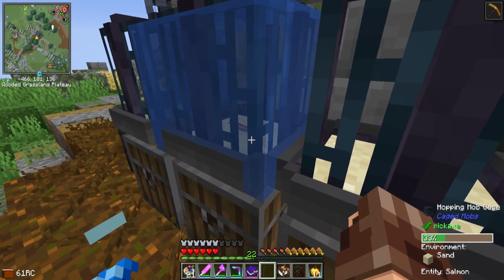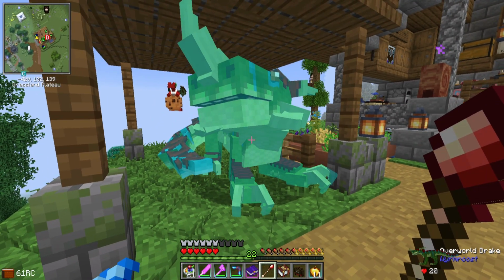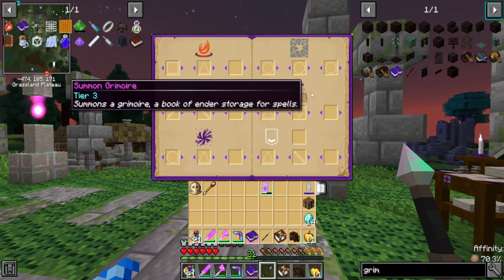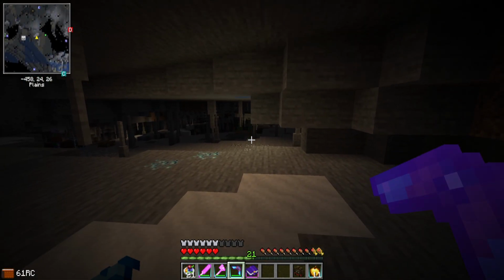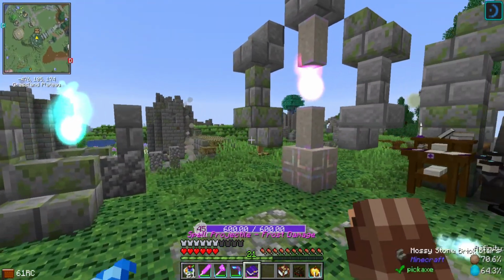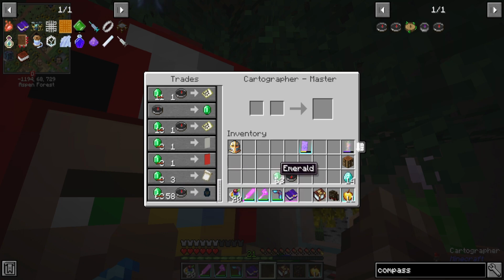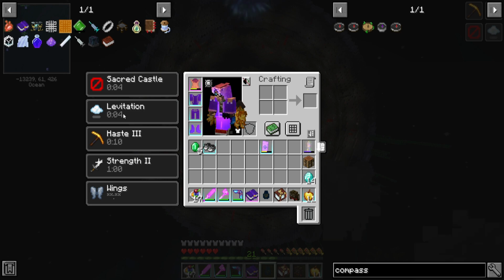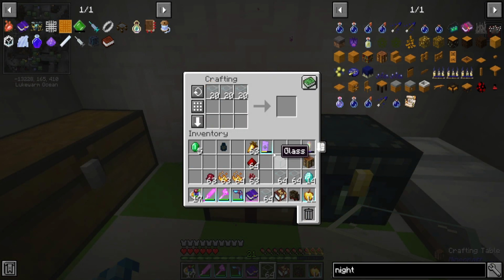11 Let's Play MMT! Castle in the Sky!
Welcome to the Magical Mischief Tour! I made this Minecraft (1.16.5) modpack with my community and I'll be playing it in a Let's Play series. I hope you enjoy it as much as I do. Want to play the pack too? Join the Tour!

NOTE: If you have information to add to what is in this video, put it in the comments below for others!

Minecraft 1.16.5, Magical Mischief Tour (MMT) version 1.0.2
Modpack made by Mischief of Mice and their community including kazahmaham, mad_gnome1, AranaiRa, Noobanidus, SeriousCreeper, Ravin8901, Nerdpie_, GentlemanGnu, bishopshatner, telosryu193, saphienyako, & KitzahTheNarrator

0:00 Intro & recap
1:40 Rabbit's foot & Slime production
2:45 Holiday Dragons
3:30 Dragon Staff & Dragon Armor
6:15 Grimoire
8:50 Backpack faults
9:30 Spell upgrades
10:15 Break Area spell
12:50 Rift spell
13:35 New spell accesses
14:45 Target Dummy (MmmMmmMmmMmm)
16:40 How to get to the Castle in the Sky
17:45 Villager Discounts
18:50 Using the Levitation Stone
20:30 How to Enter the Castle in the Sky
23:00 Exploration begins!

TIP: You can also make a mini sub out of the same materials as the scuba suit! No way to charge the battery once depleted? Make a new one or make an Immersive Engineering charging station.